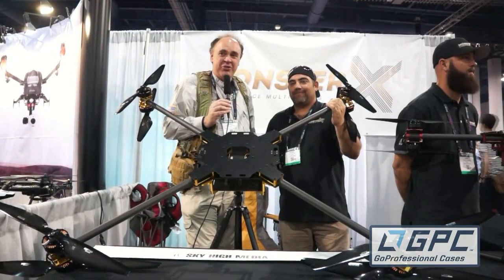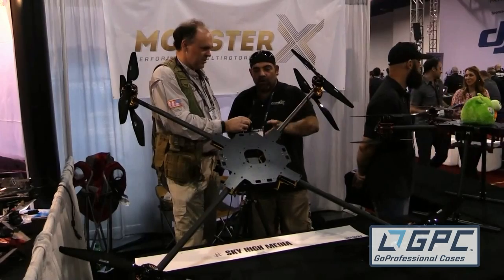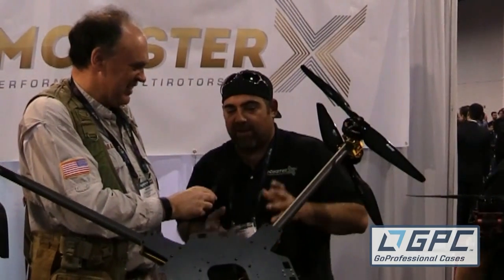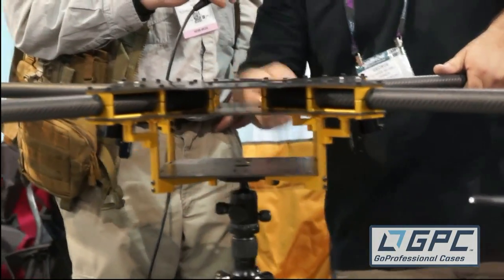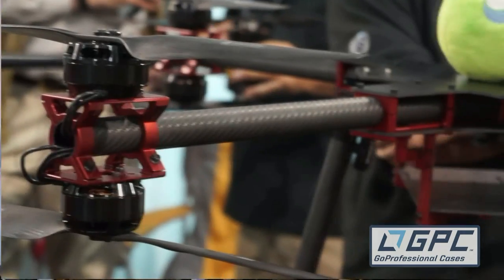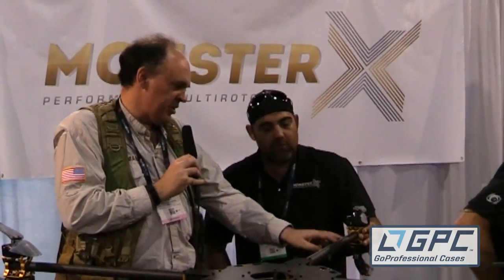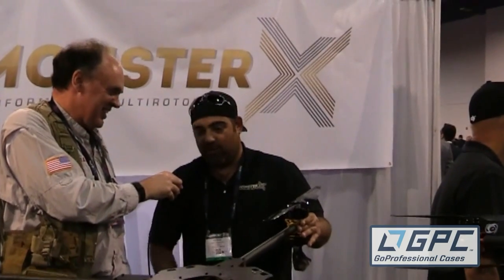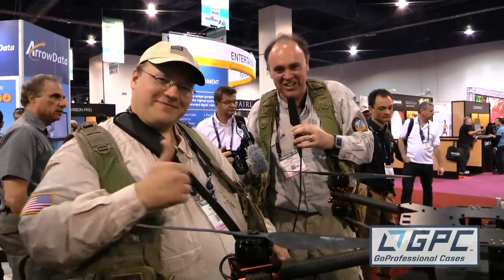Check out these Giant Drones from Sky High Media at NAB 2015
Special thanks to GoProfessional Cases for their support of the Roswell Flight Test Crew's coverage from the 2015 National Association of Broadcasters (NAB) conference in Las Vegas, Nevada.

In this episode, the Roswell Flight Test Crew speaks with George Mosko of Sky High Media about their new line of Monster X multirotor drones, specifically designed for heavy-lift aerial cinematography operations. Their largest platform, the Monster X Gold, is capable of carrying a Red Epic mounted on a DJI Ronin gimbal for 45 minutes using a pair of 22,000 mAH, six-cell Lithium-Polymer batteries. It includes mounting points for Secraft retractable landing gear and Hobbywing ESCs, and utilizes high-modulus carbon fiber to provide an extremely rigid airframe, in spite of its size.